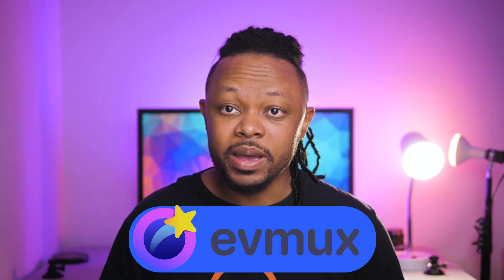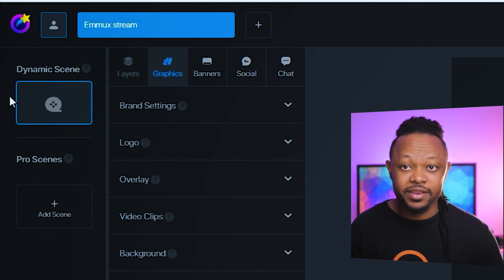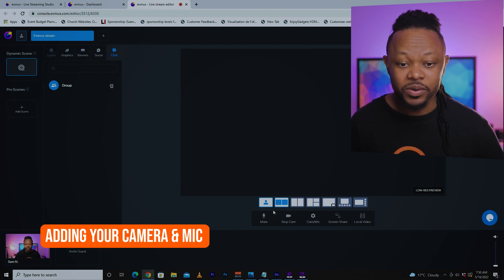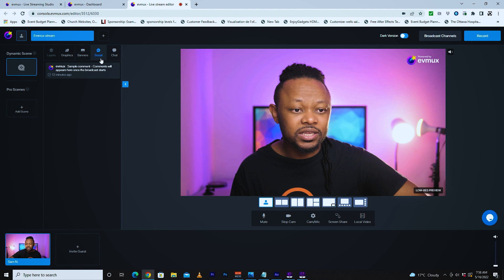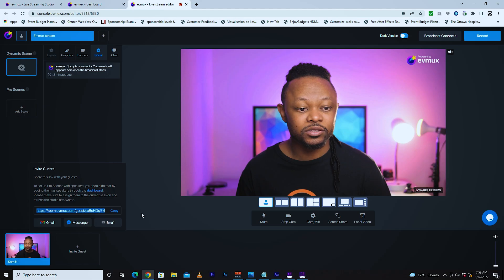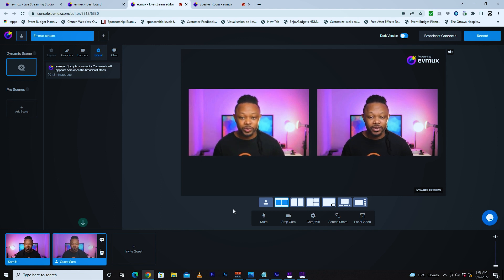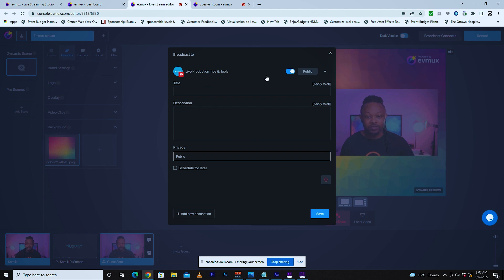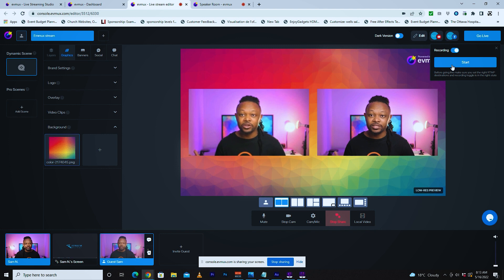How To Live Stream in FULL HD For FREE With Evmux | Full Tutorial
This is a Full Beginners' Tutorial To Live Stream with EVmux. This is a new browser based streaming platform that will give you full HD 1080P streaming on their free & $19 plan and so many more features.

CHAPITERS:
00:00 Intro
00:44 Creating a project  in Evmux
01:59 Evmux Studio Overview  in Evmux
04:54 Adding Camera & Microphone Settings  in Evmux
06:48 Adding a Lower third  in Evmux
08:54 Adding a Banner & Ticker  in Evmux
10:23 Social Comments  in Evmux
10:38 How to Invite a Guest in Evmux
13:46 How to share your screen  in Evmux
14:46 Adding a background Image  in Evmux
15:45 Adding Broadcast Channels  in Evmux
18:4 How to record & Go Live  in Evmux